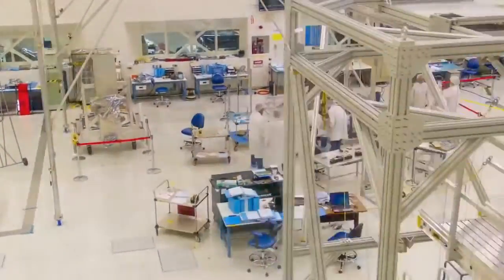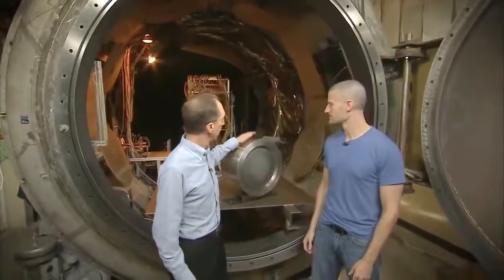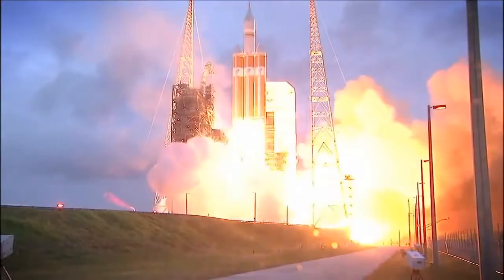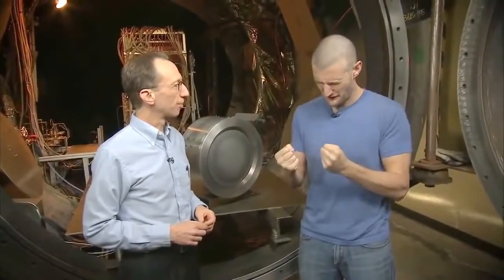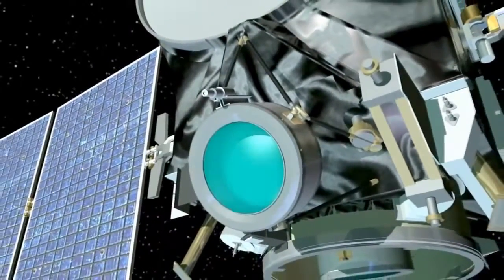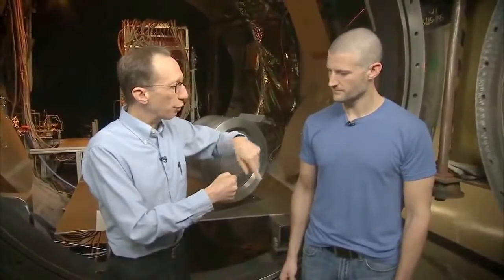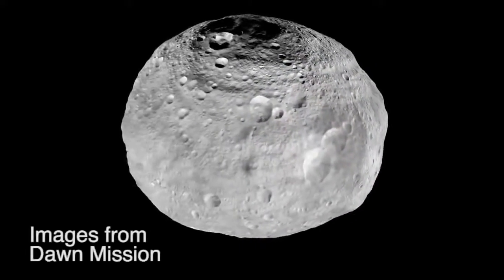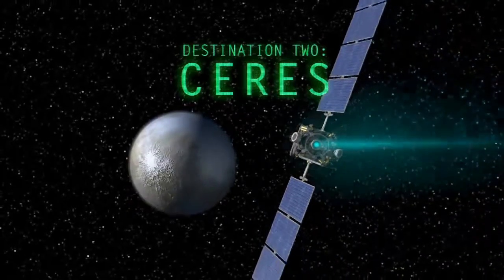NASA Jet Propulsion Laboratory Ion Propulsion Advance Technology To Power Spacecrafts 720p